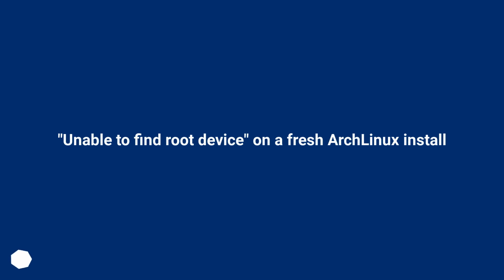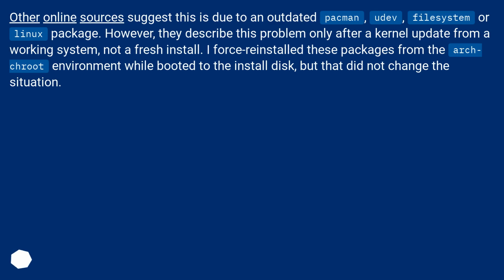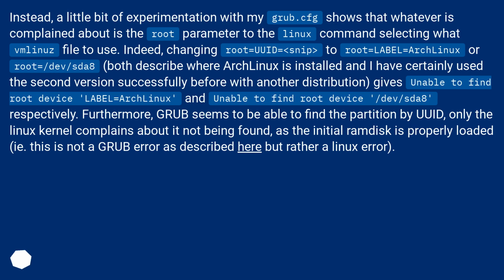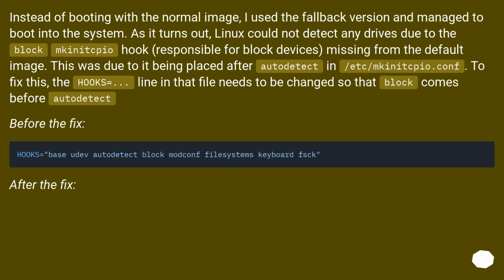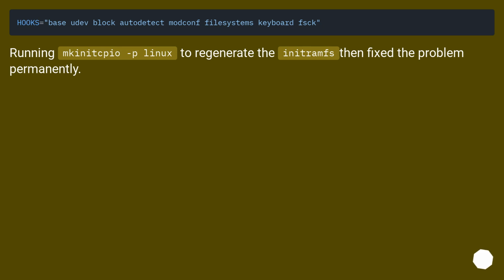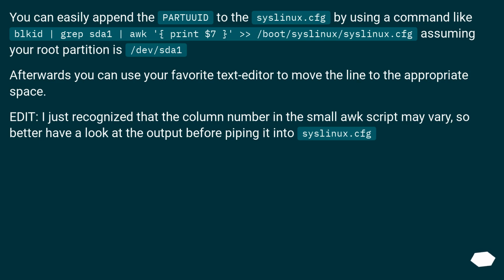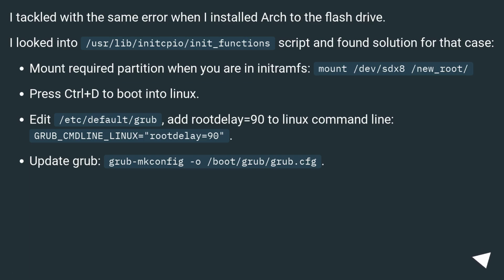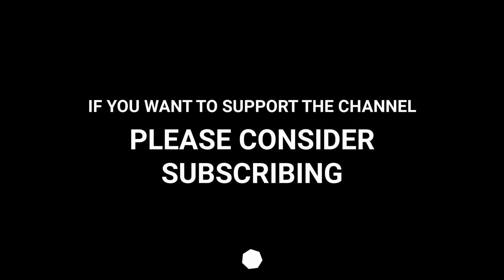"Unable to find root device" on a fresh ArchLinux install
Chapters
00:00 Question
03:10 Accepted answer (Score 35)
04:08 Answer 2 (Score 1)
05:21 Answer 3 (Score 0)
06:08 Answer 4 (Score 0)
06:30 Thank you

[Unable to boot ArchLinux on Macbook Pro 7.1 - drops to recovery shell]